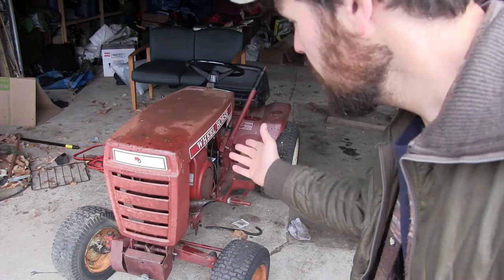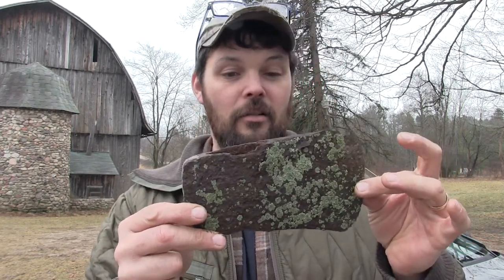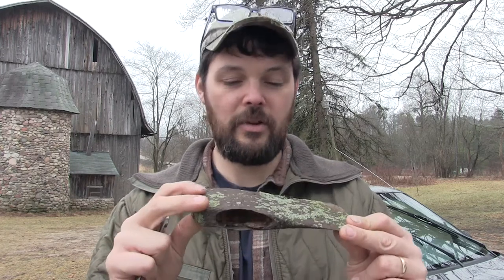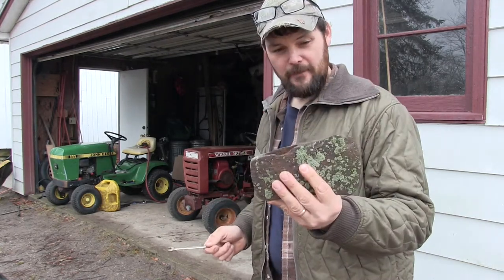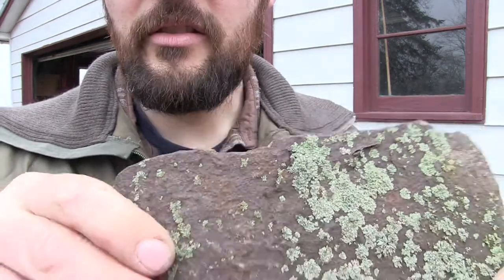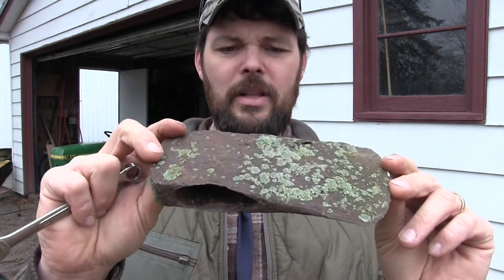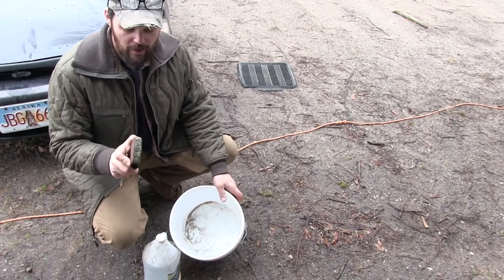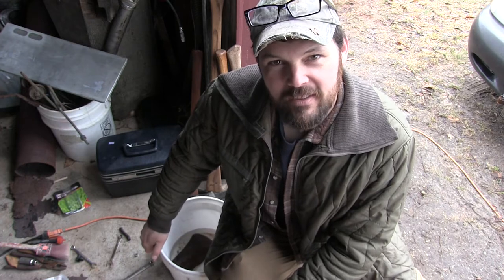Super rusty axe restoration ....PART 1.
There is something about having a long forgotten tool to work on. It makes you feel like you are reaching back into another time and doing your part to continue something started a long time ago. Who knows the last time this axe was above ground. let alone a functioning tool! My family moved into the Michigan wilderness back in the 1860's and have been in the area ever since. This axe speaks to my roots and I just have to give it some love! Dave Whipple